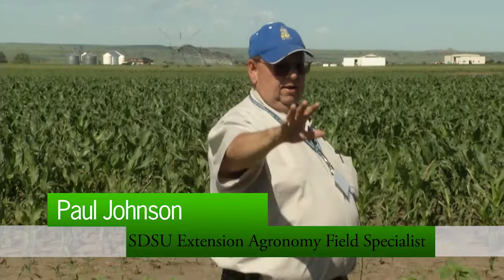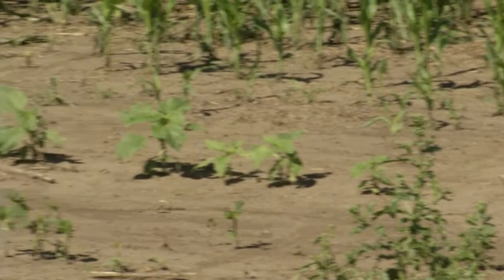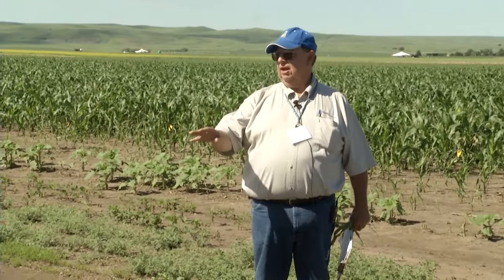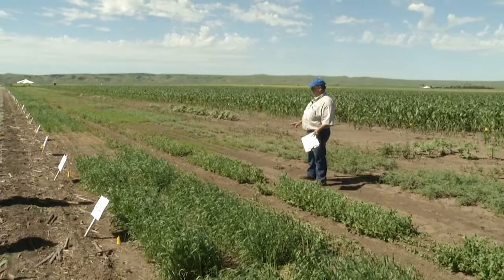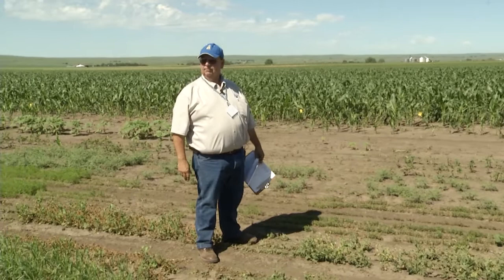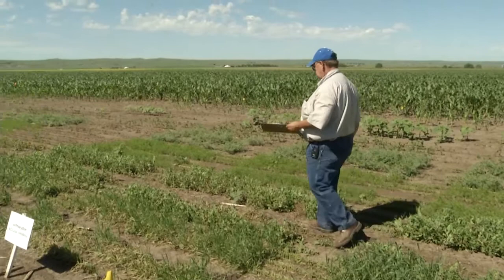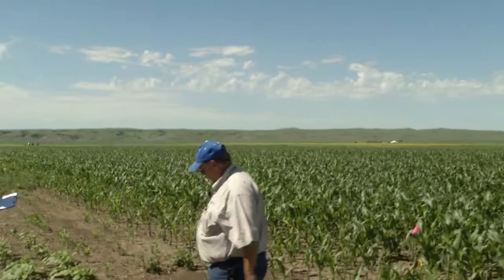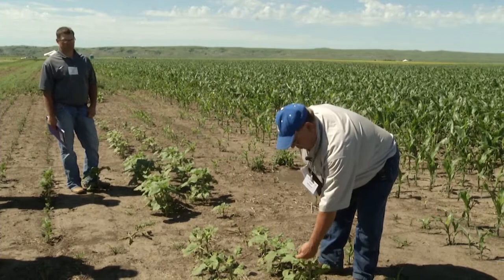Weed Management: Crop Injury Characteristics and Weed Identification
2013 IPM Field School - Dakota Lakes Research Farm

Utilizing check plot with multiple types of growth, there can be a wider idea of problems that can show up within crops. Watch this iGrow Podcast for more information on managing your weeds.

Comments by Paul Johnson, SDSU Extension Agronomy Field Specialist